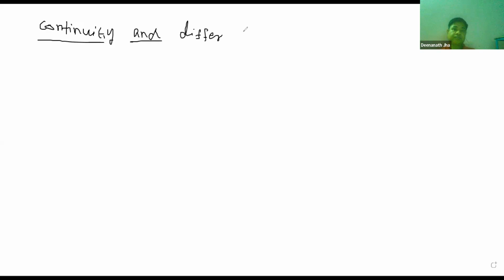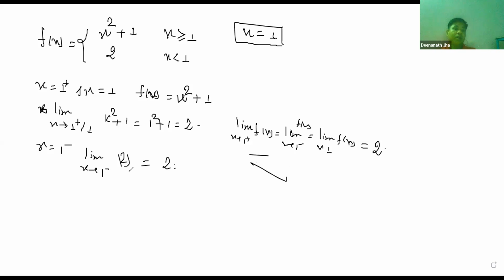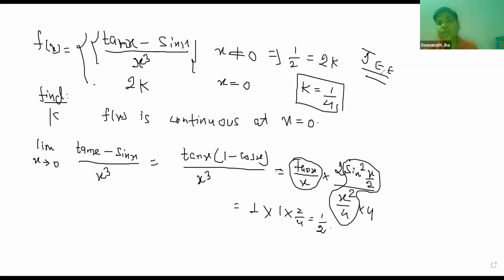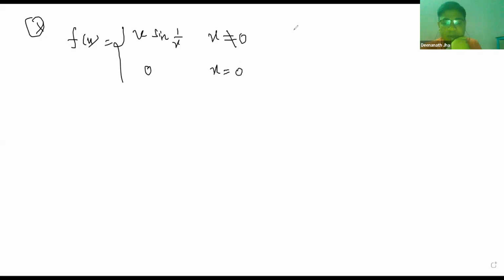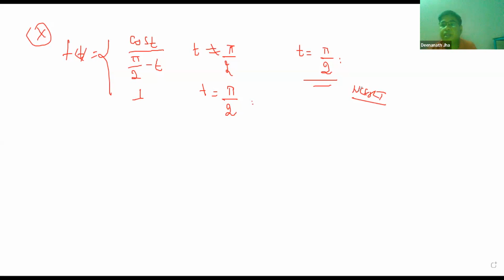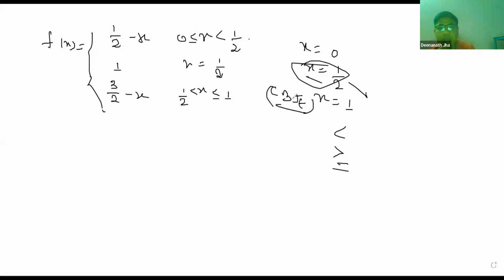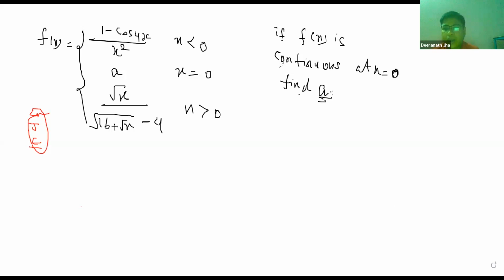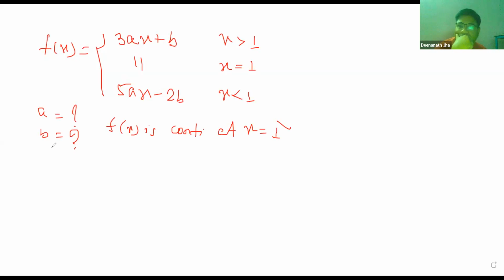Learnivio | Chapter : Continuity and Differentiations | Lect | 12th CBSE M2 12-05-2025